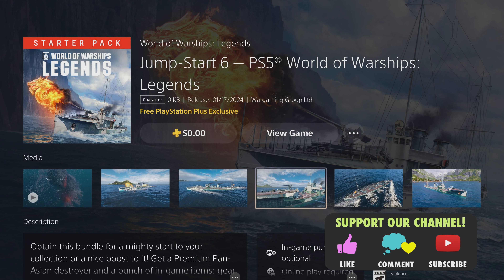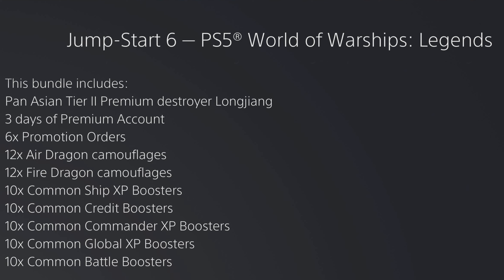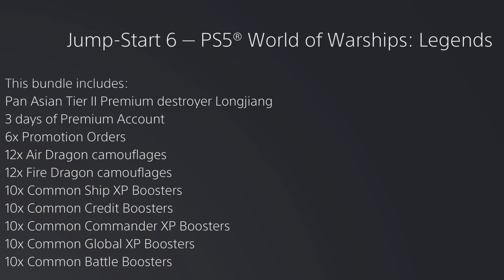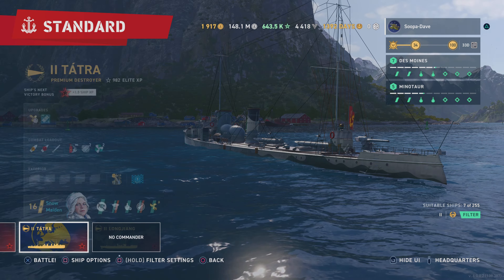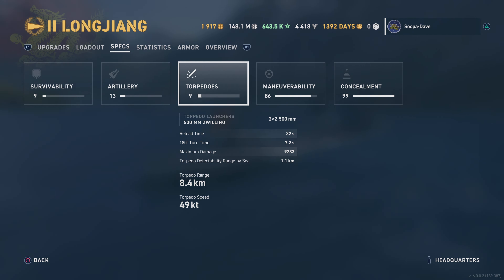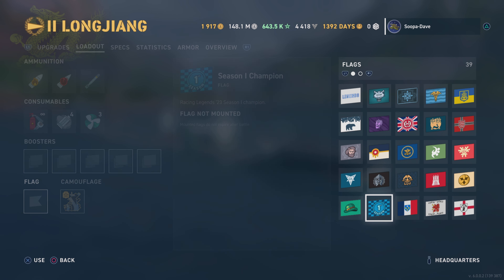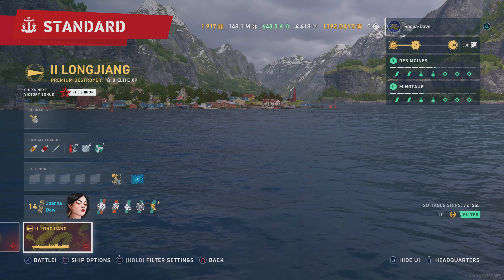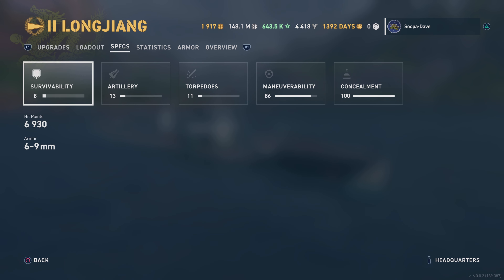World Of Warships Legends New Free PlayStation DLC Starter-Pack #6 Longjiang